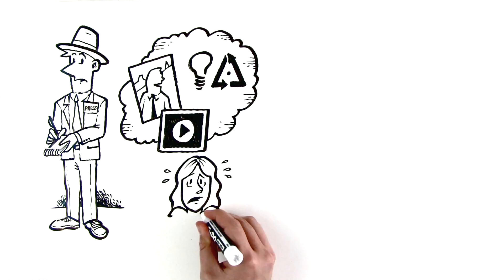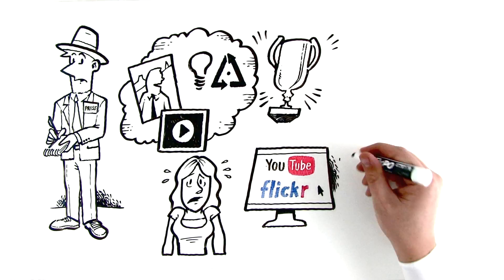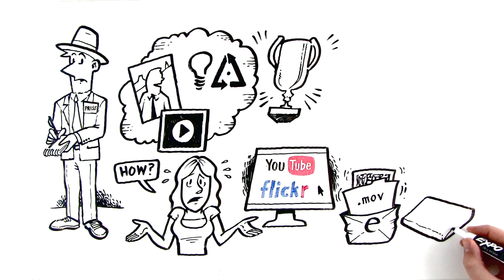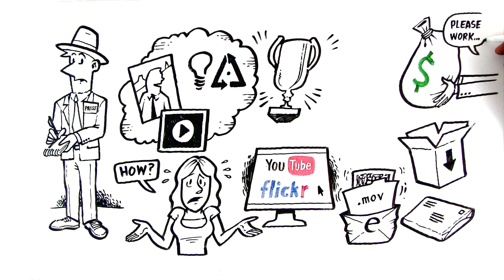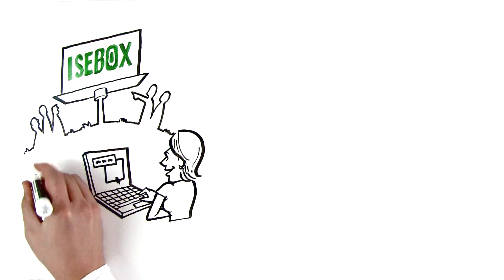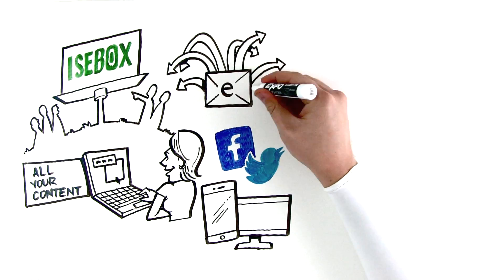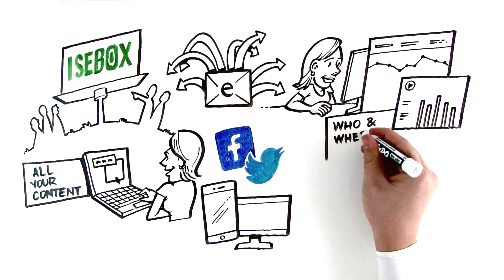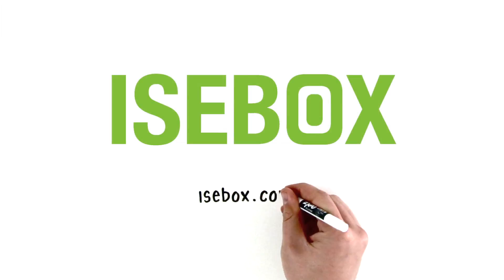Isebox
Are you ready for YOUR video to make a big impact?

The Draw Shop - Your home for kick-butt custom whiteboard marketing videos. Your ideas come to life.